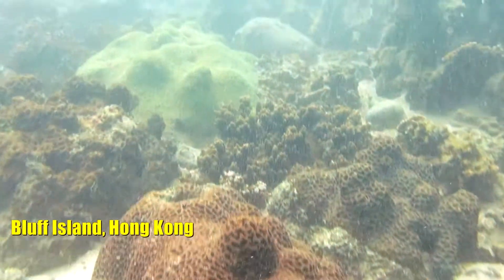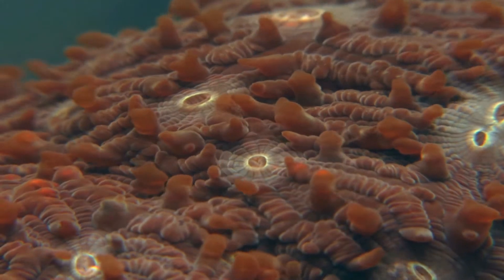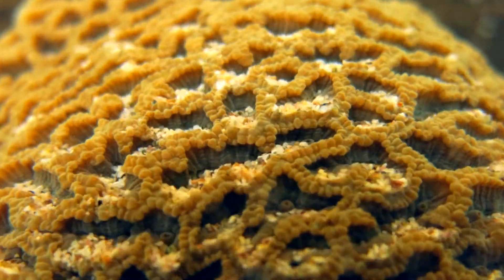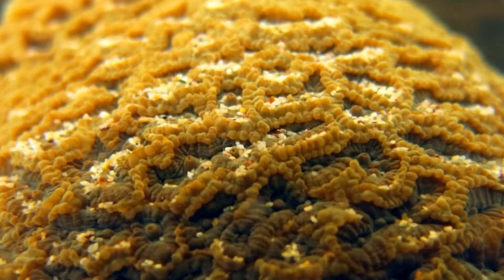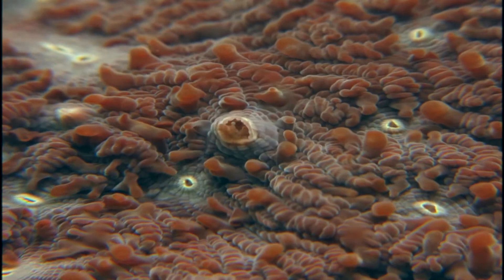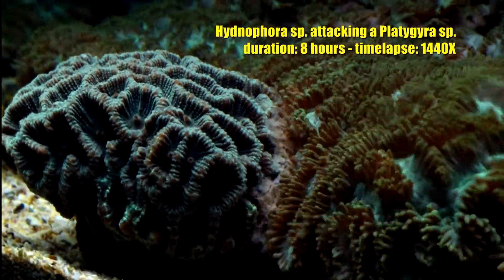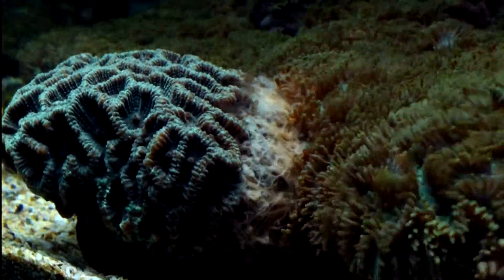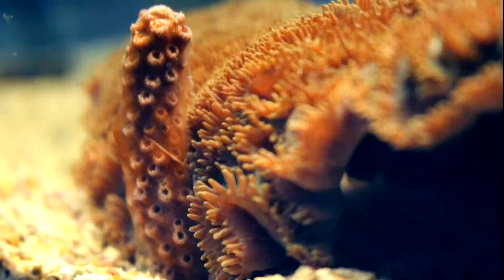LIVING ON THE EDGE: Timelapse of Hong Kong Corals Behaviours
Although their stony appearance, corals are animals. They perform a series of activities typical of other animals, such as food harvesting and predation, and they respond to external changes. Such behaviors are very difficult to observe directly, both because corals are marine animals, and because they move very slowly. Here are some coral responses documented using the photography technique of timelapse, which consists in taking a picture every few seconds, for a long term such as hours or some days. All the pictures are then assembled in a video that shows the process accelerated. This video resumes the videos i took during my internship in the D. M. Baker Biogeochemistry Laboratory (Hong Kong University) at Swire Institute of Marine Sciences (SWIMS) during February and March 2014.